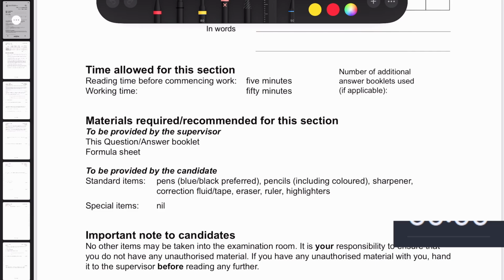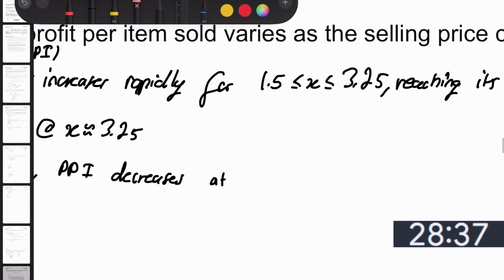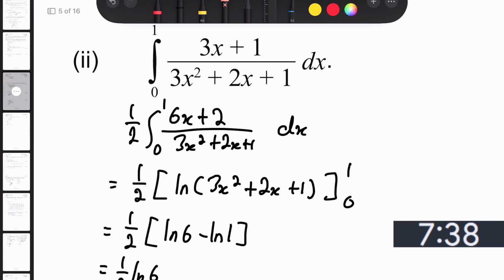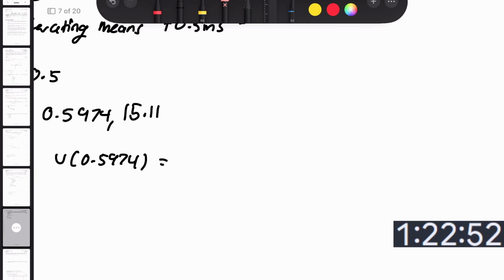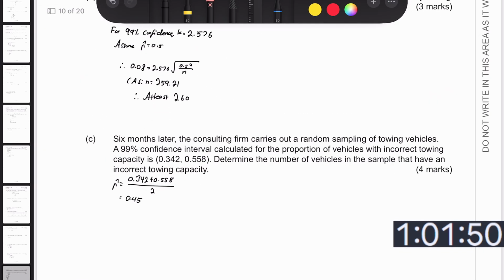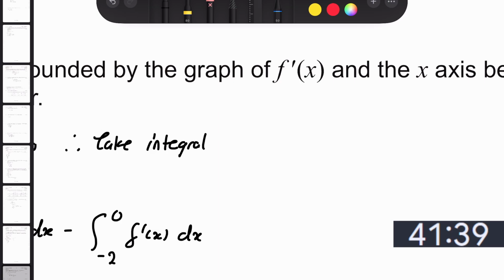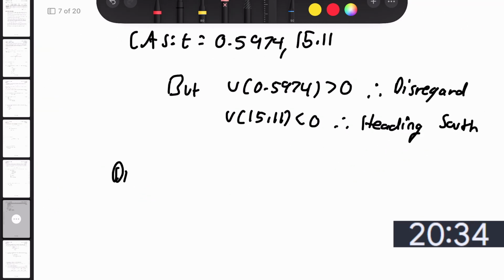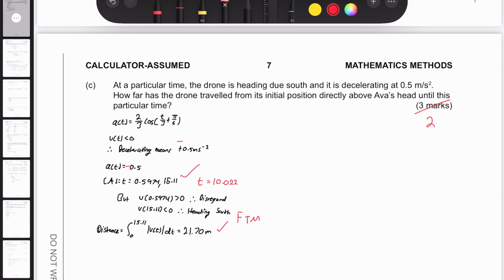STUDENT Maths Methods 2018 ATAR WACE Exam Attempt + Marking (98.7%)